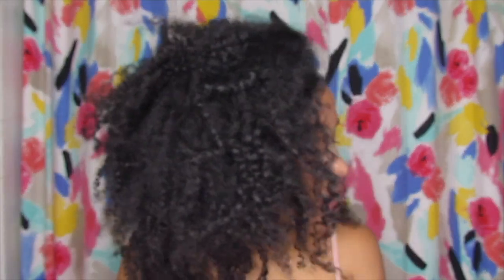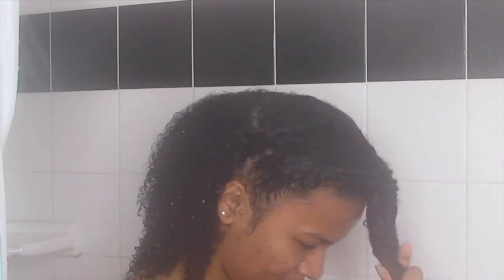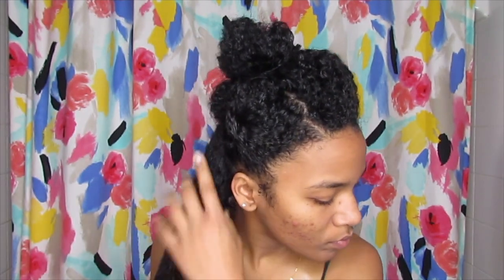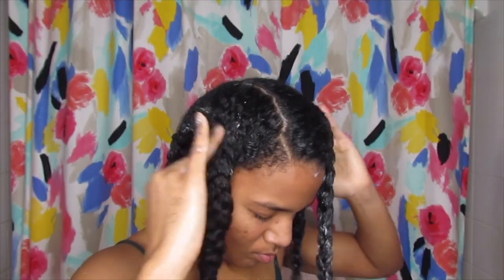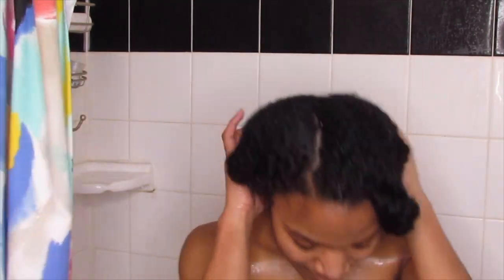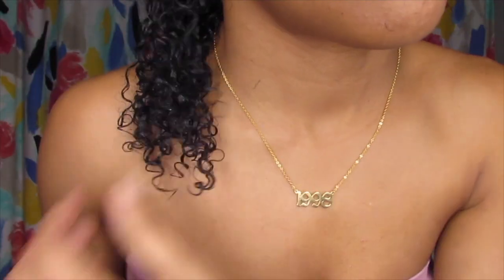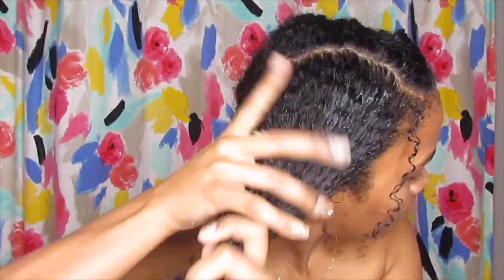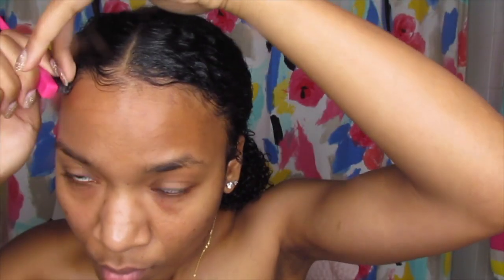Full Wash Day Routine on 4A Hair (In-Depth) Defined, Hydrated Curls!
Here is a detailed wash day tutorial for how to get defined curls!
This includes every step from dry hair all the way to styled and defined curls!